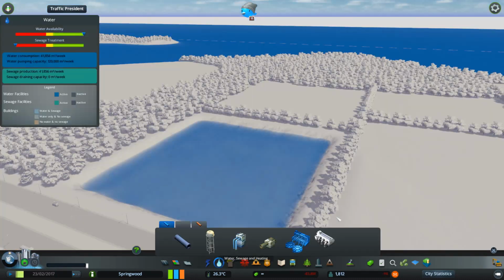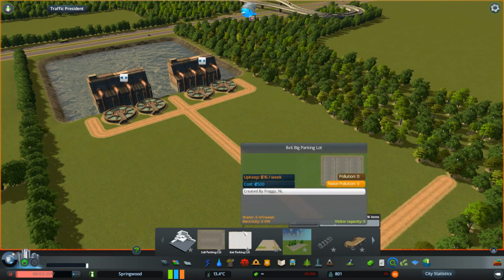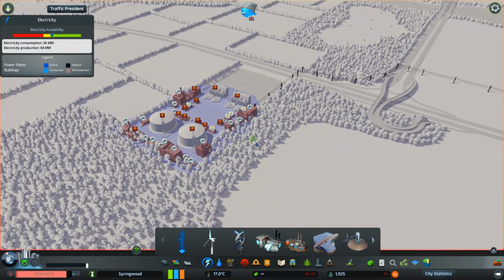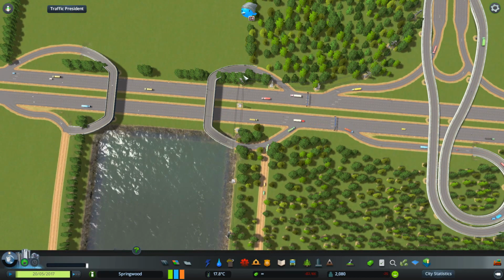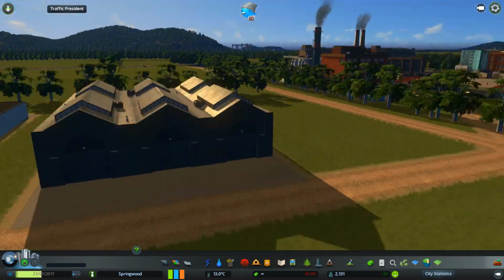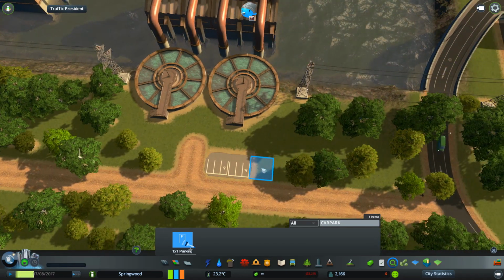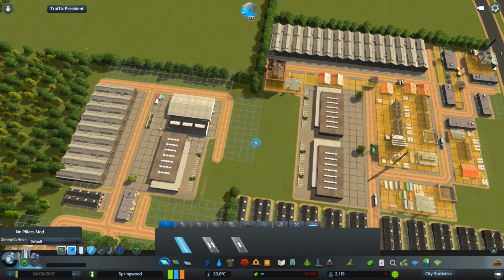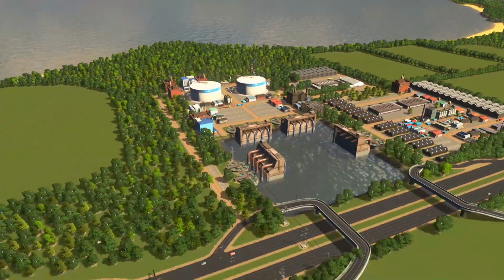Sewer Square - E2 - Cities Skylines Unlimited (Let's Play Gameplay)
Let's Play Cities Skylines with a new challenge: ALL the money, ALL the props, ALL the power. Today: Industry & Sewer Stuff! :-)